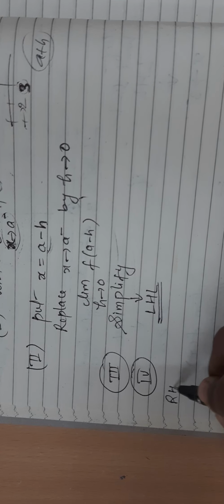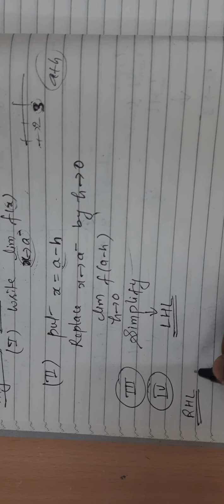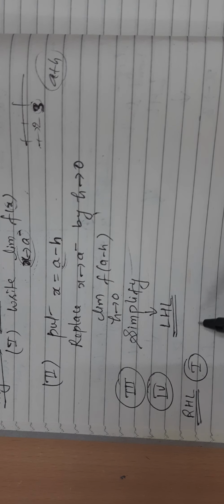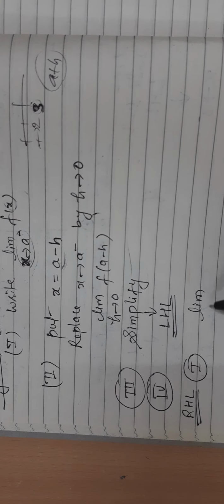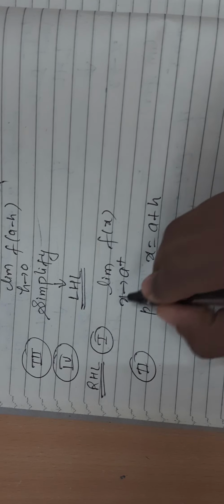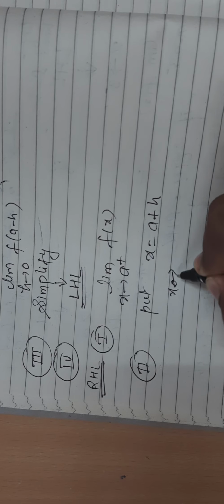14 December 2020(4)